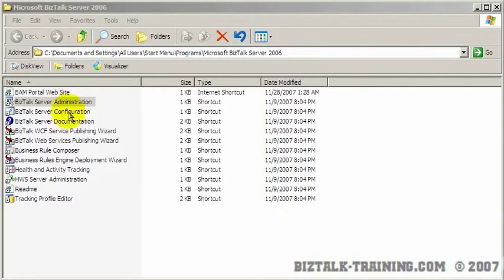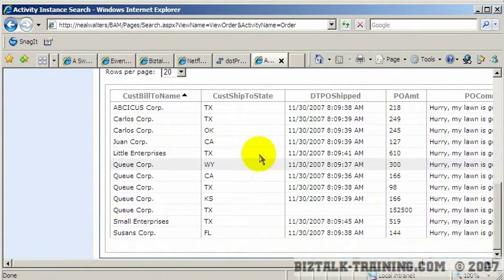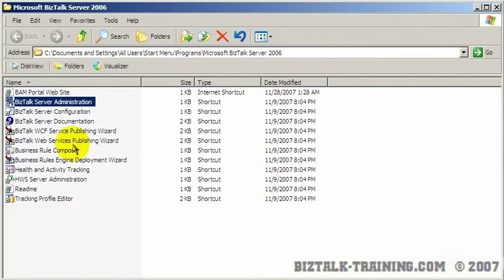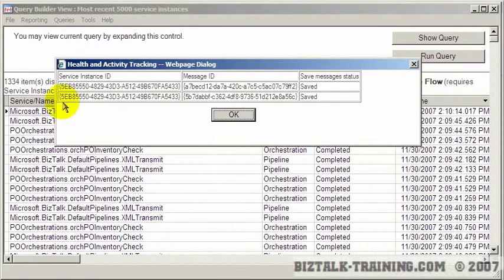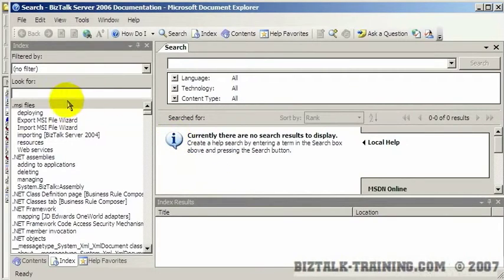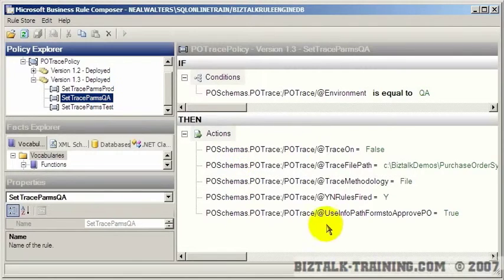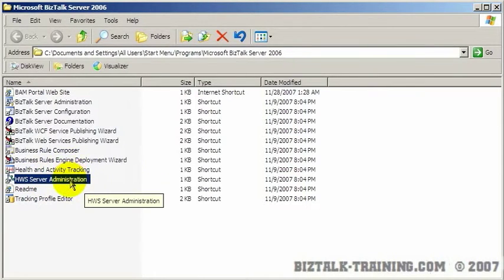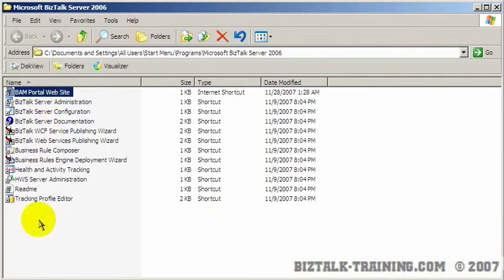BizTalk 2006/R2 - 01-09 Overview - Biztalk Programs